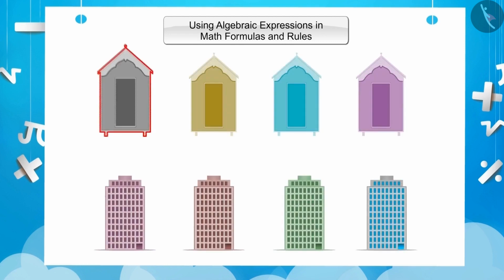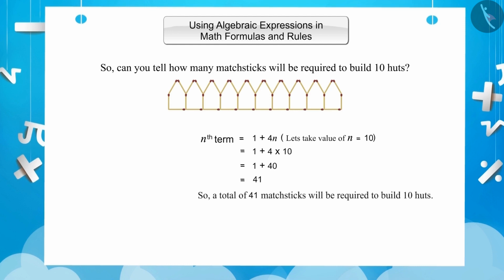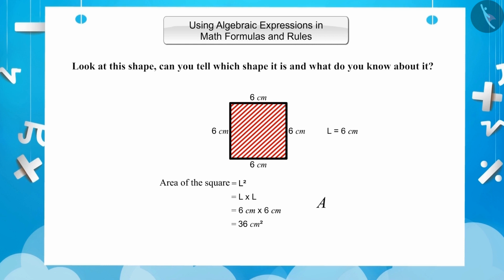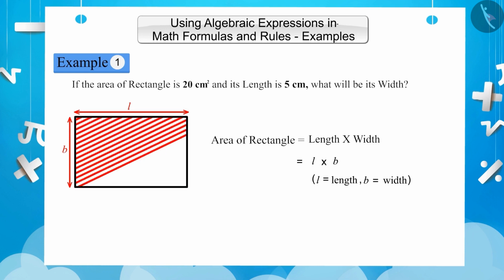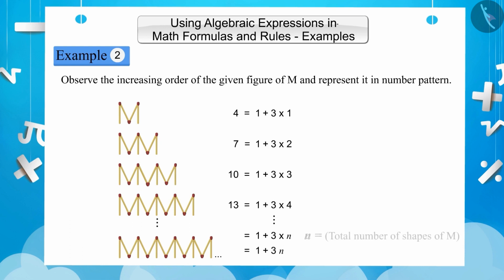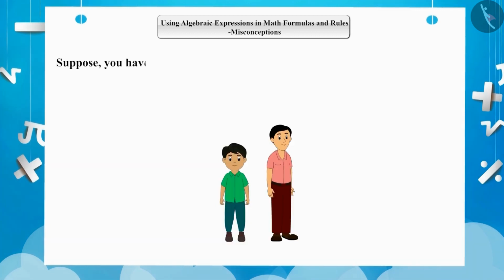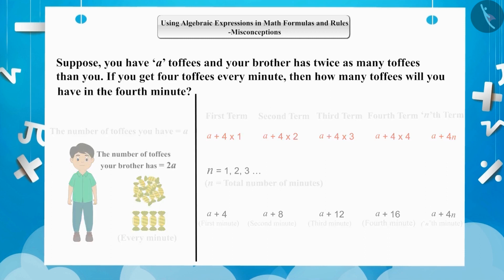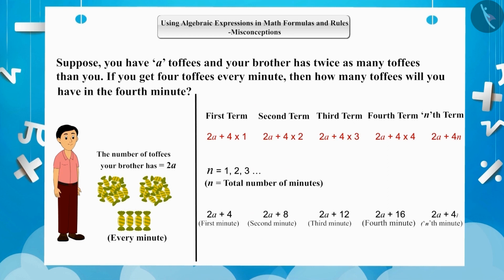Class 7 maths chapter 12 Algebraic Expressions (Part 6) Algebraic expressions in formulas & rules